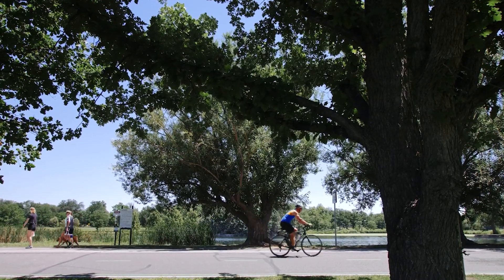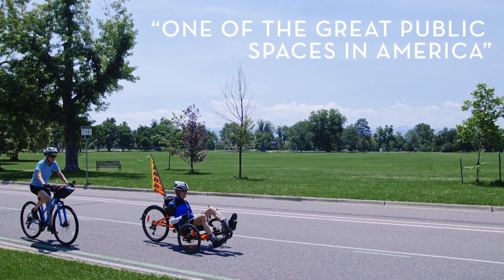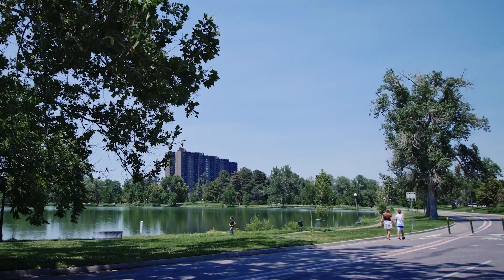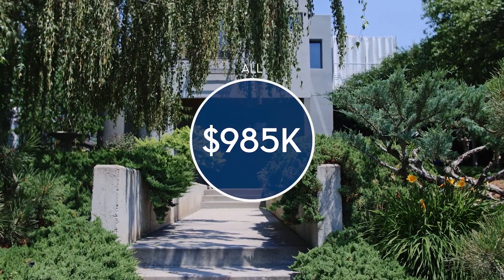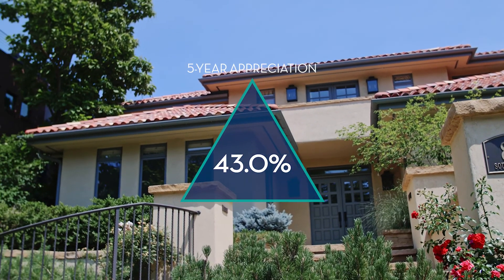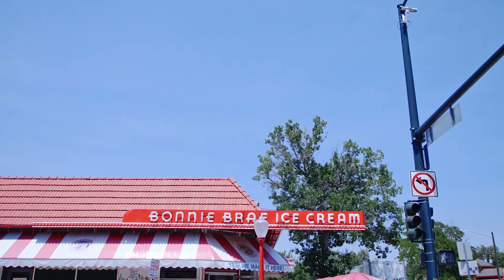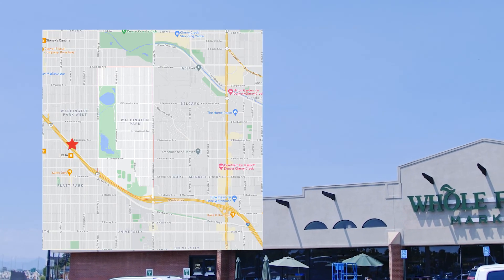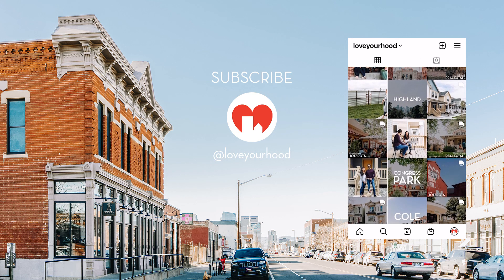Washington Park | Denver Neighborhood Guides